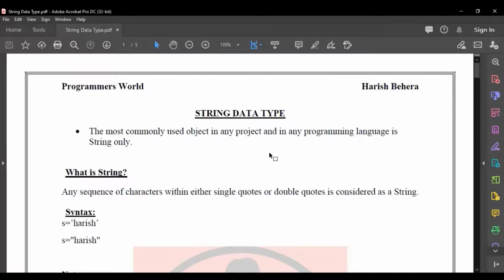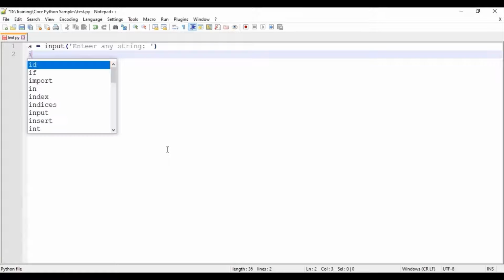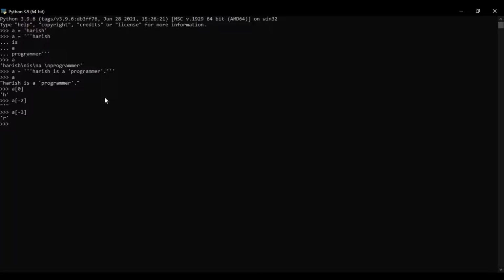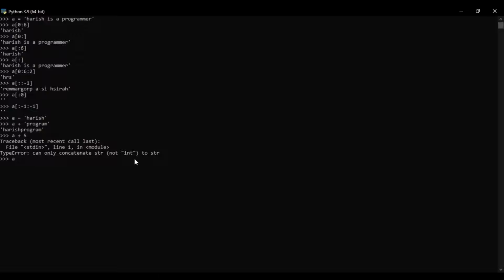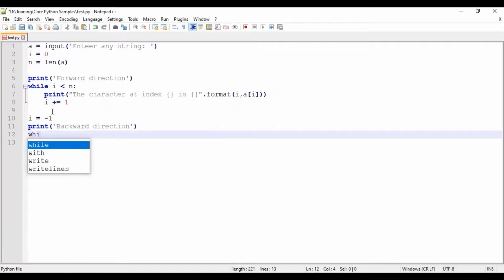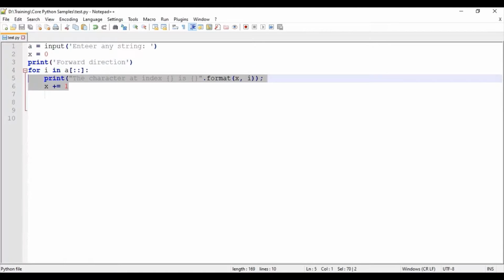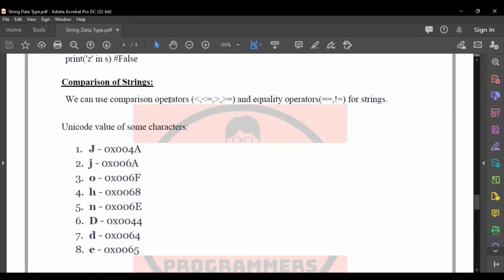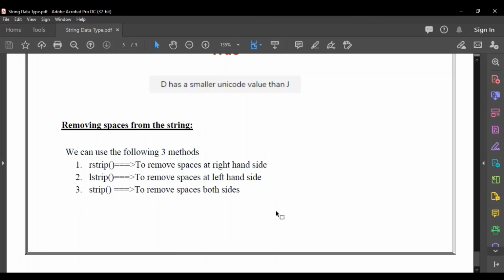String Data Type Part 1 | Core Python Tutorial for Beginners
This video illustrates about the string data type concept in Python and its purpose.
In this part, a detailed explanation is provided about the string data type and some inbuilt functions present in the string data type